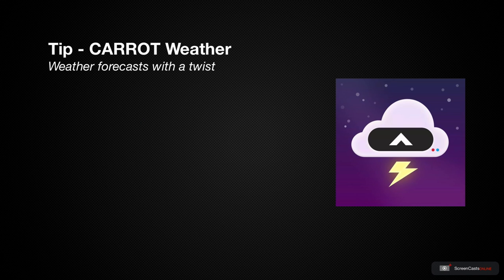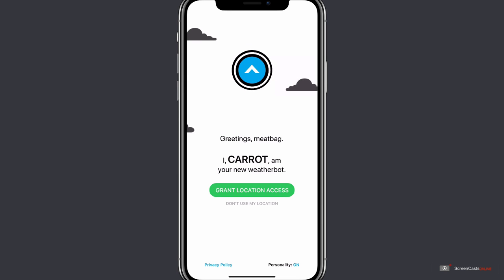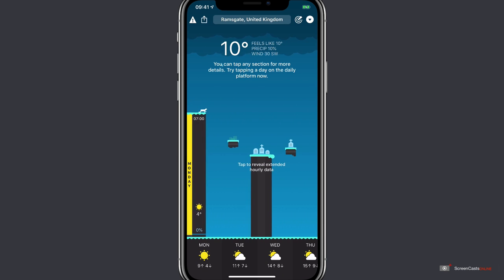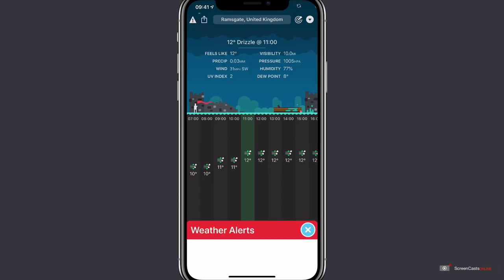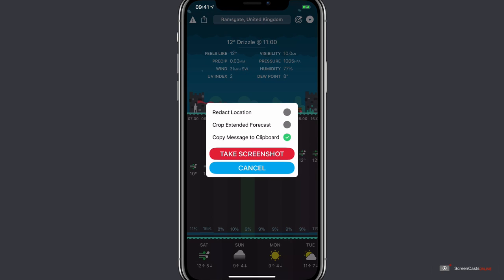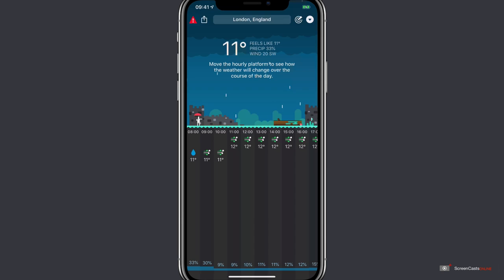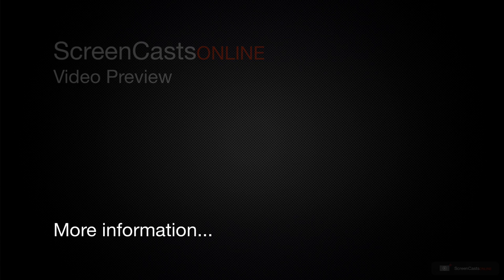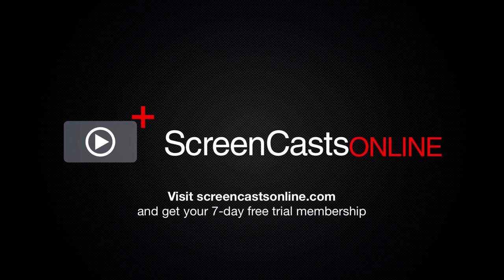SCOM0828 - Tip - CARROT Weather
This is a preview of a ScreenCastsOnline tip video. We publish a free tip video each Tuesday and a full 30 - 50 minute Apple related video tutorial for ScreenCastsOnline members each Friday.  As well as the full weekly videos, Members also receive access to the full archive of shows and tips, a dedicated iOS and Apple TV App and a monthly subscription to the SCO Digital Magazine.

In this tip video, Lee walks you through an iOS application that is both fun and informative at the same time: CARROT Weather.

With guidance on how to view upcoming weather forecasts for your area, unlock special feature sets as well as tame the snarky AI assistant, this tutorial will show you that checking the weather doesn't have to be boring!